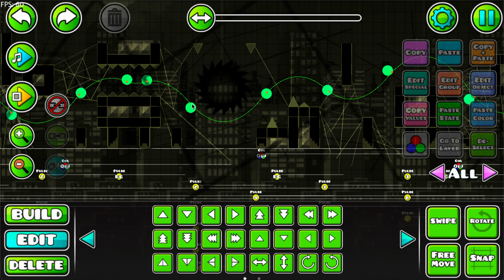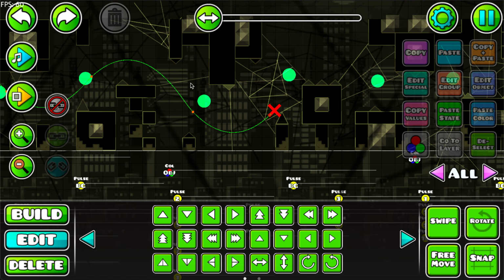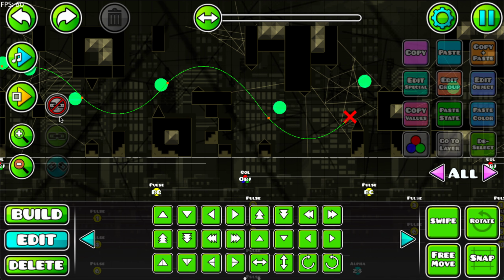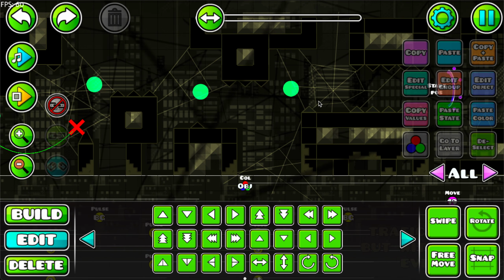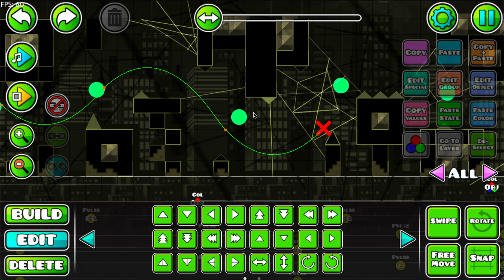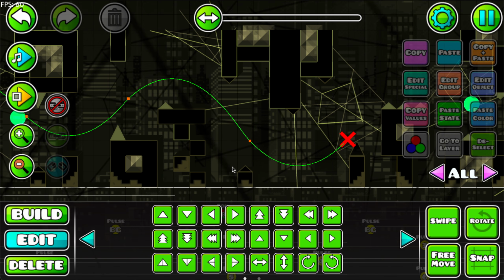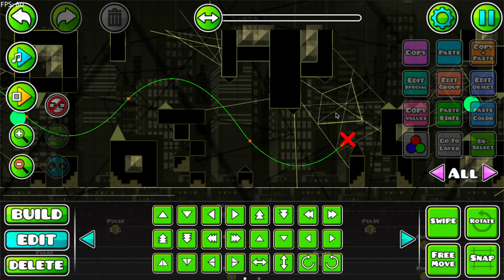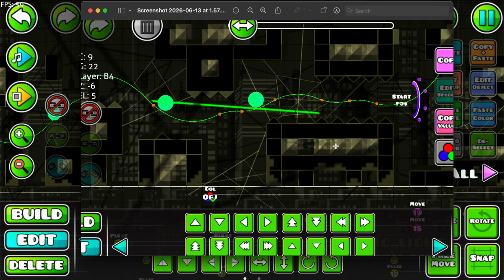Indicators makes swing gameplay WORSE | 344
why do people still use them